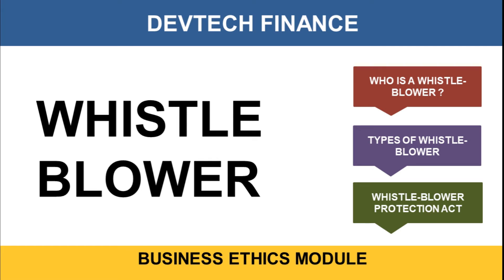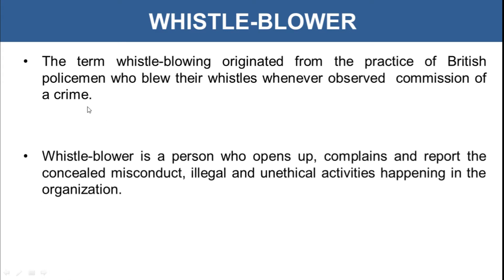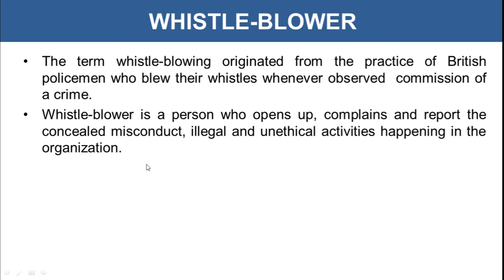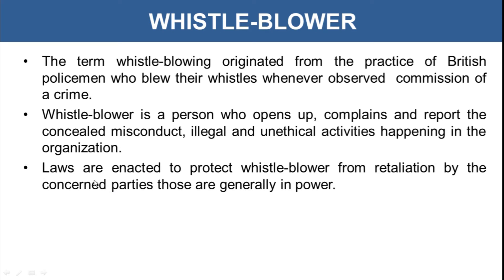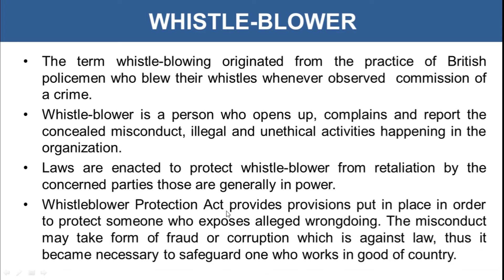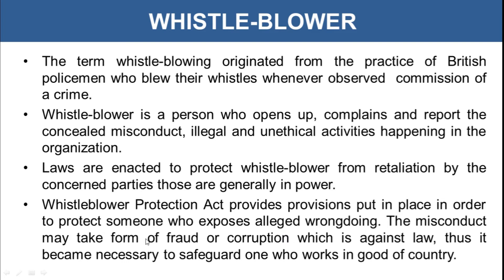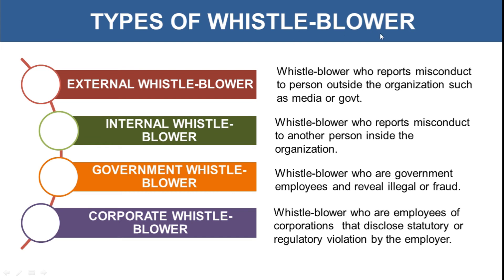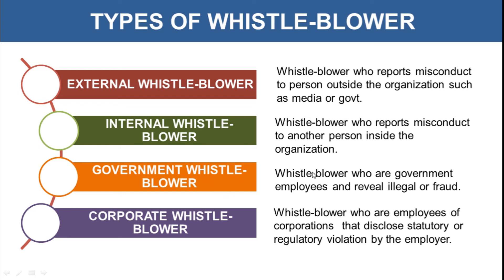Whistle blower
Whistle-blower is a person who opens up, complains and report the concealed misconduct, illegal and unethical activities happening in the organization.Laws are enacted to protect whistle-blower from retaliation by the concerned parties those are generally in power.